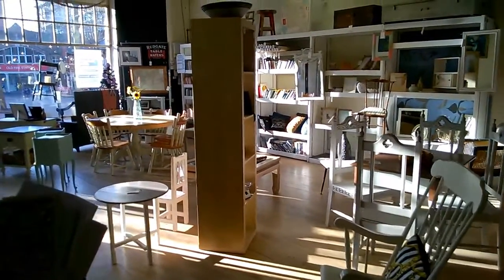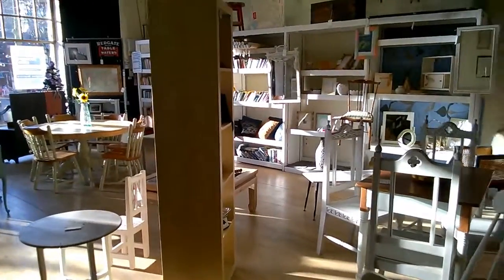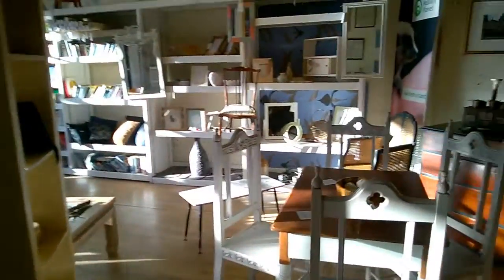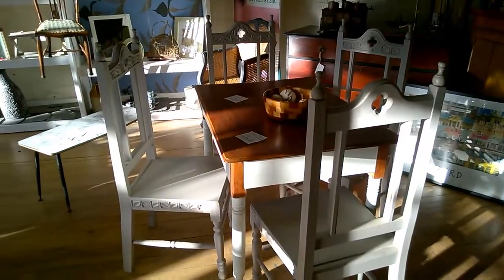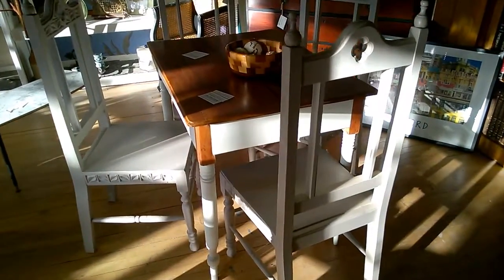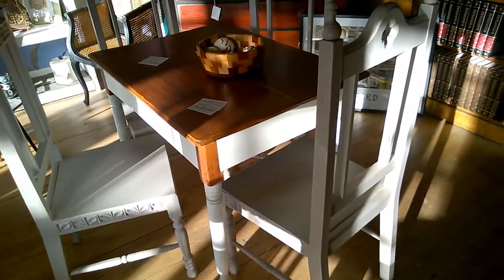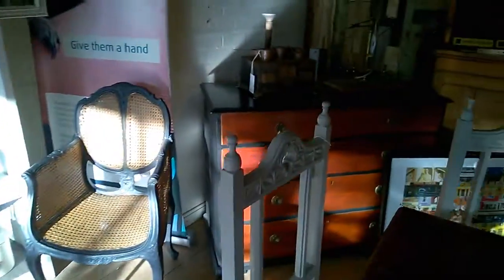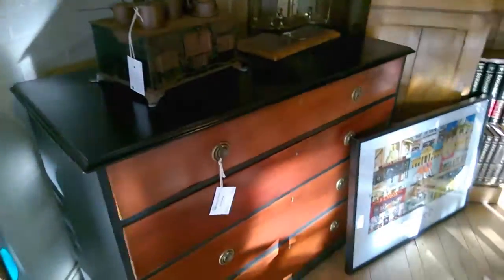Copy of Matt Standbury and Dave's table and chairs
This beautiful table and chair set has now been sold. I've included the video to show the range and quality of the furniture available in the shop. Matt and Dave work closely together and independently to produce some very interesting and arresting pieces.